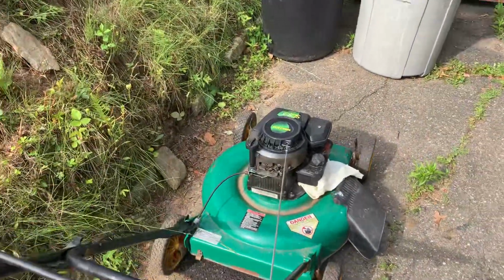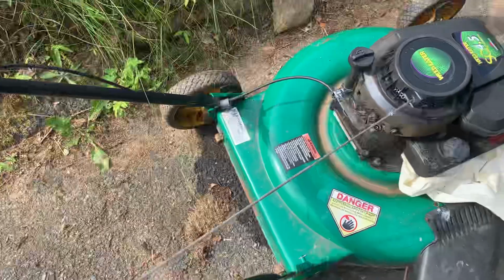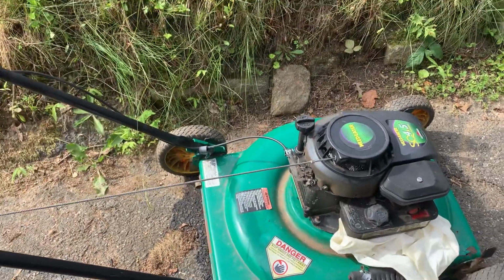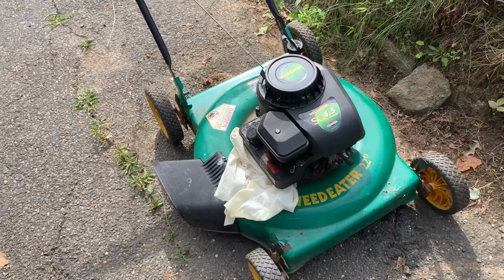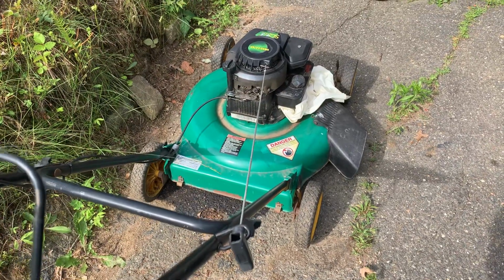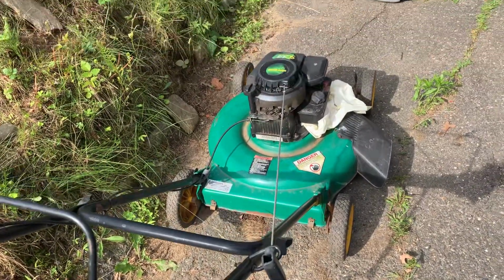Weed Eater 22 inch Push mower with Classic Briggs Fix or Scrap?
When to say when?
UPDATE: Customer picked up the unit and will try to seal the tank or find an affordable used one. I’ll keep you posted!!!